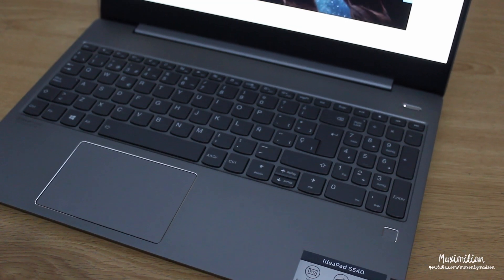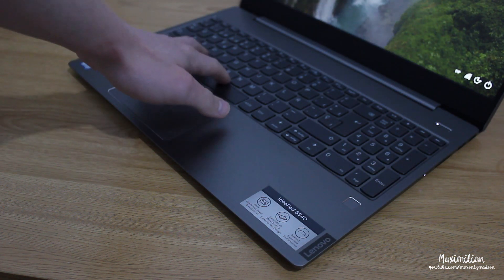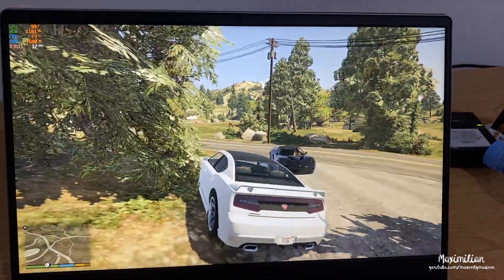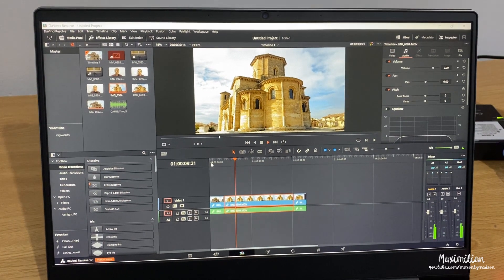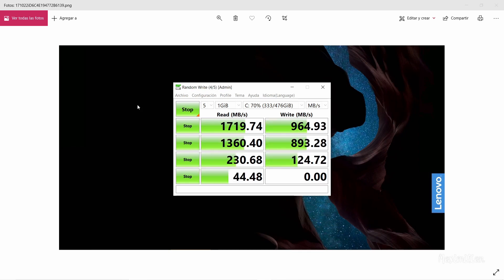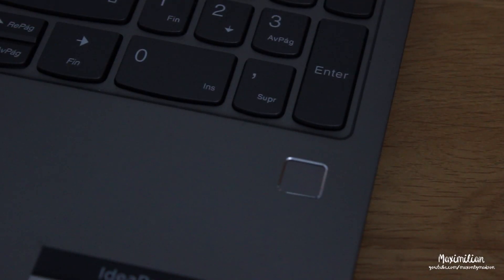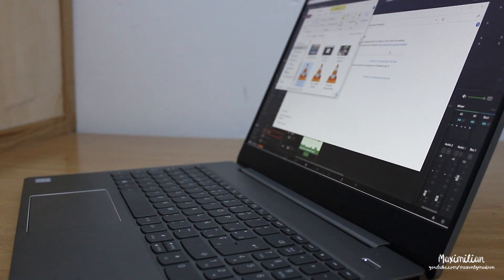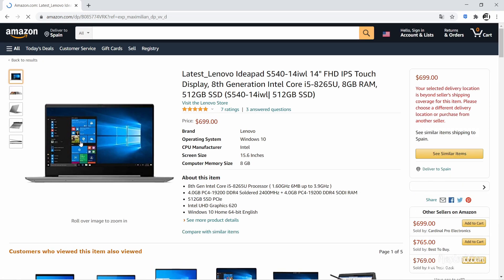Lenovo Ideapad S540 2021 Review - The Best Laptop for the Money? Laptop Under 700$. Editing, Gaming.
If you're wondering what laptop uner 700 dollars to buy in 2021, look no further. I’m reviewing my work laptop Lenovo Ideapad S540 with 14 inch 1080p IPSdisplay, 8th generation Intel i5, 8GB RAM and 512 GB SSD. One of the most optimal choices for office work, remote work, light video editing and casual gaming in 2021 under 700 U.S. Dollars.